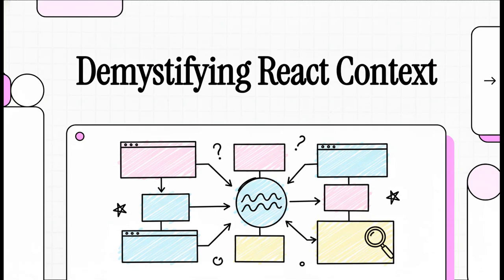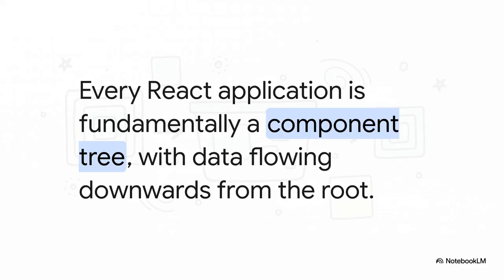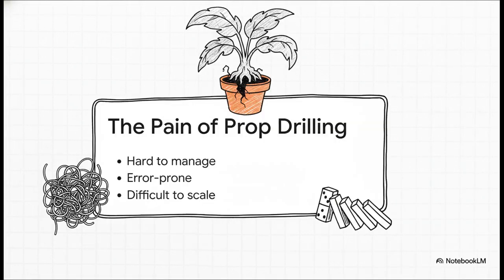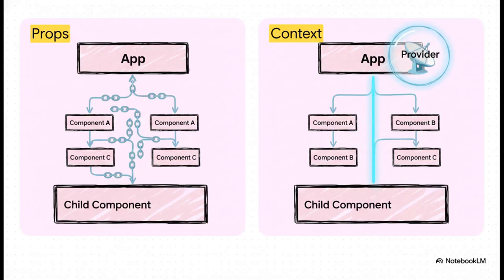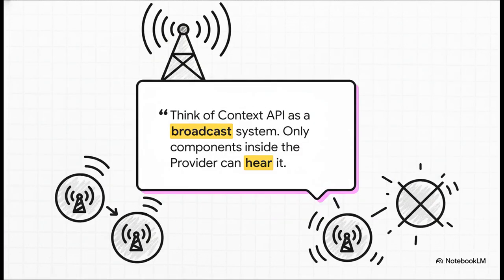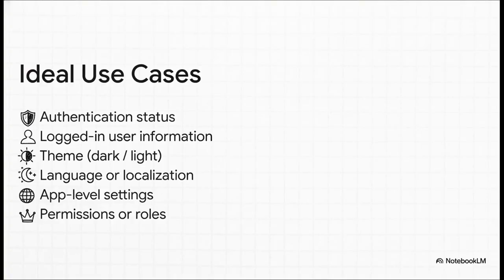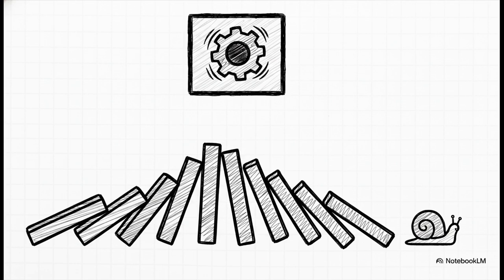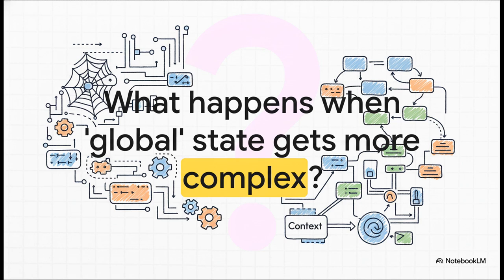React Context Api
Context API allows you to share state and data across components without passing props manually at every level.
made with notebookLm